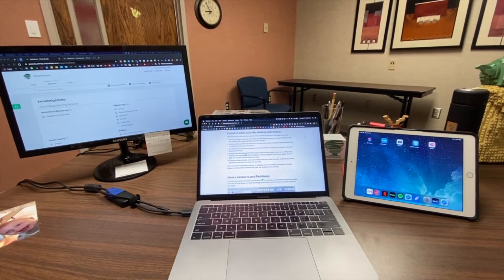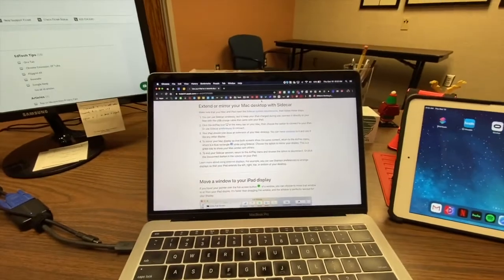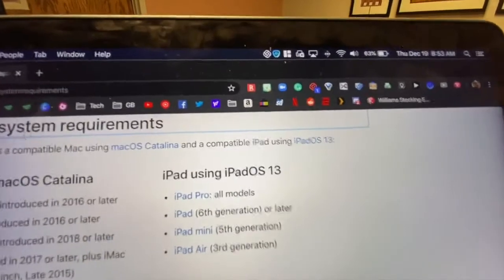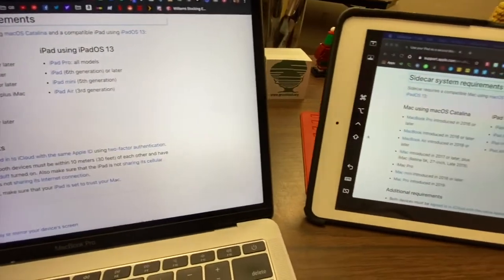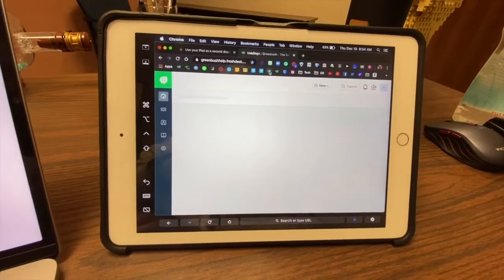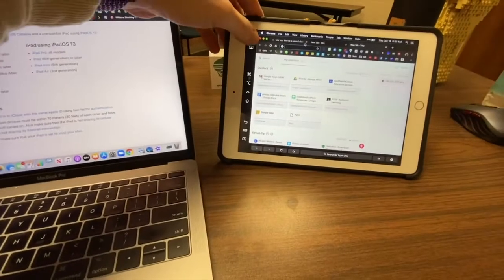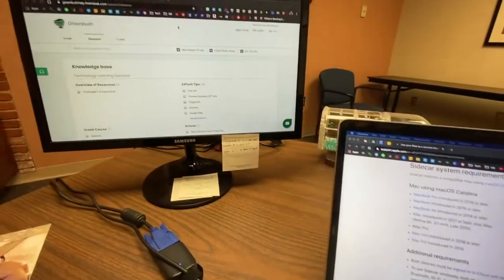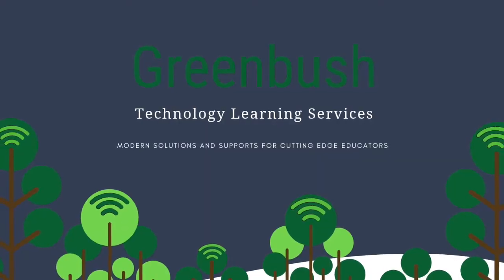Sidecar With iPad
With an iPad running iOS 13 and a Mac running Catalina, you can now use your iPad as a second display wirelessly and instantly! Check out this week's Greenbush EdTech tip to learn more!